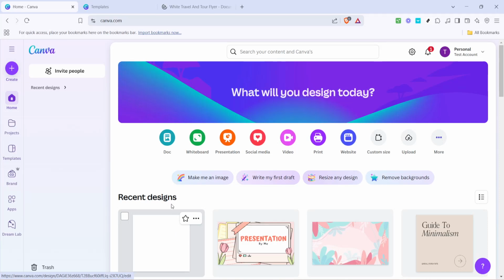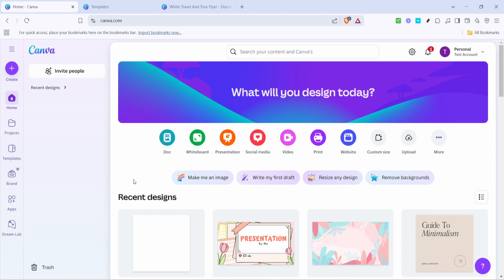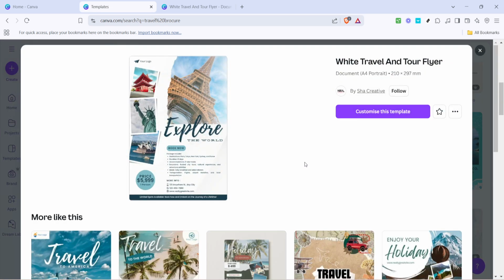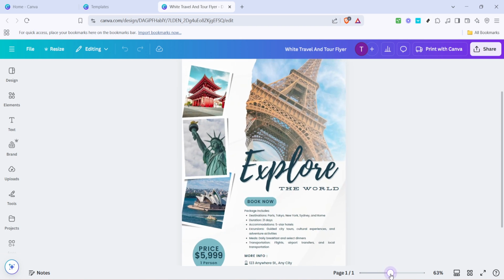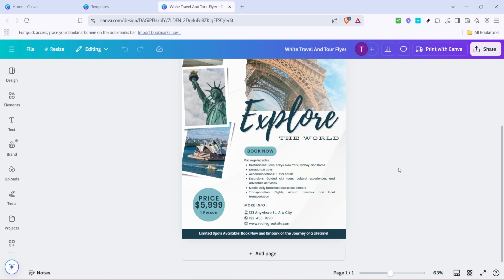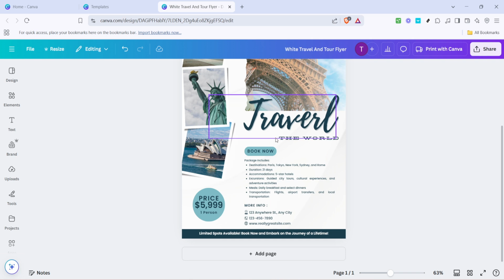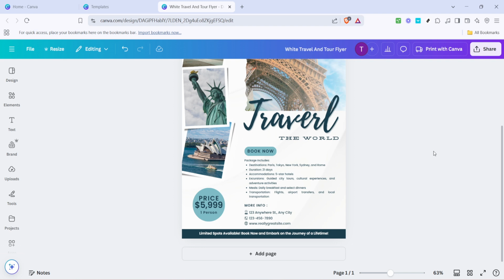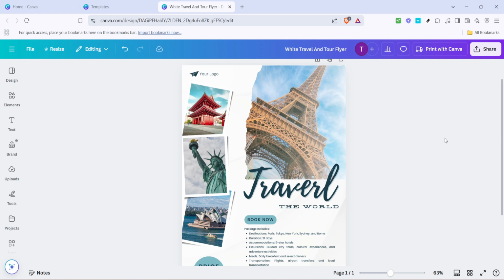How to Use Canva to Create a Travel Brochure (Full 2025 Guide)